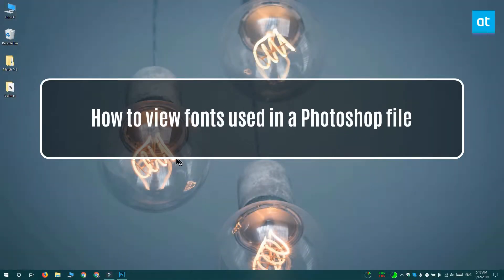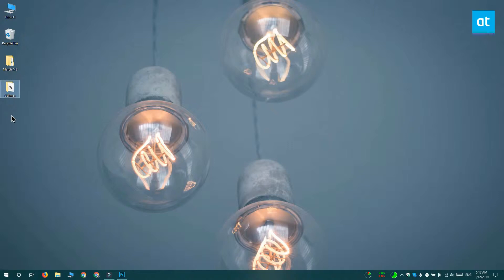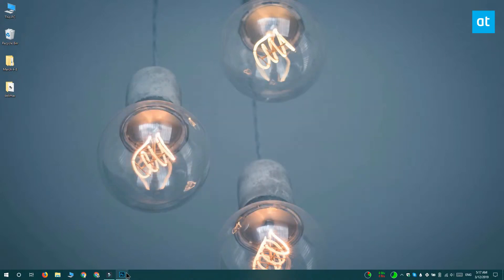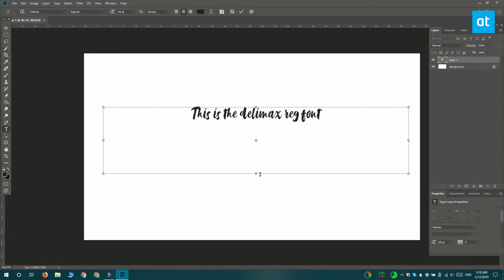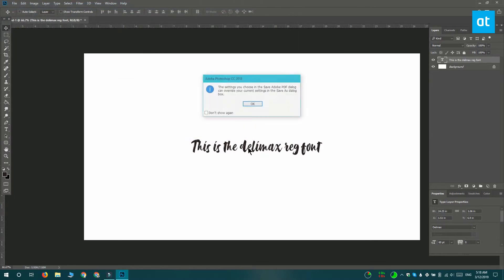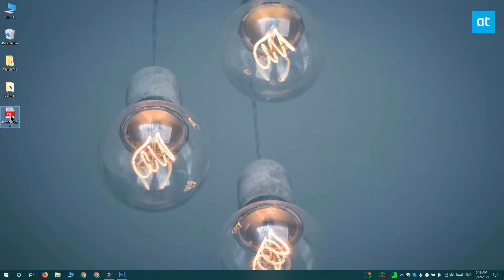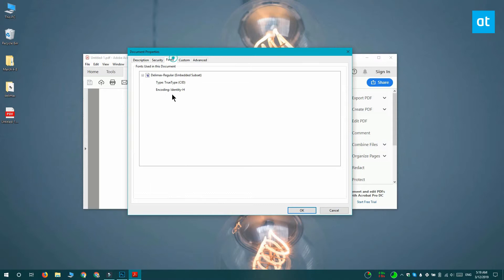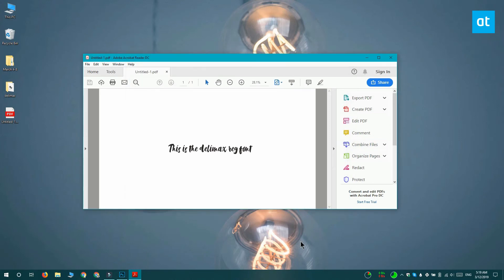How to view fonts used in a Photoshop file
Photoshop isn’t meant for designing print documents. If you want to create anything that is text heavy, Adobe has InDesign for that and the useful features that InDesign has are absent in Photoshop for obvious reasons.